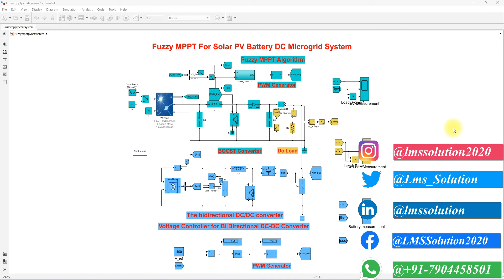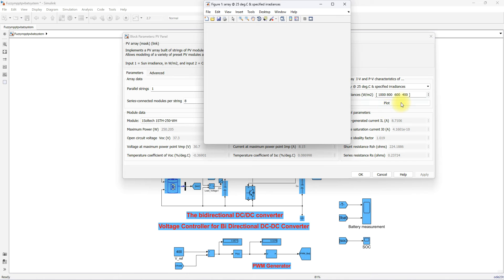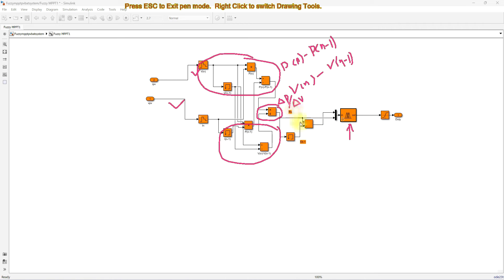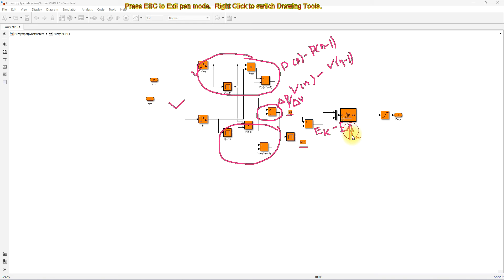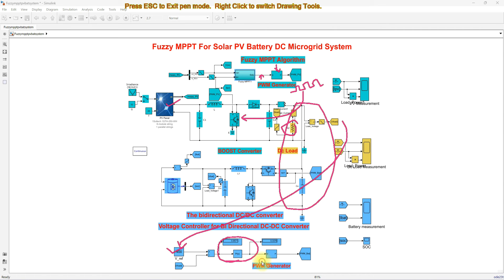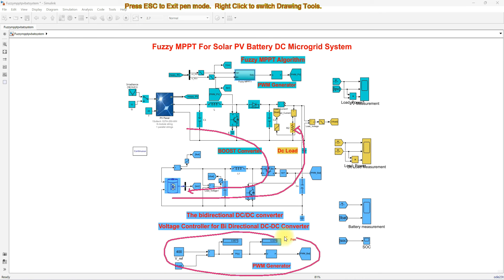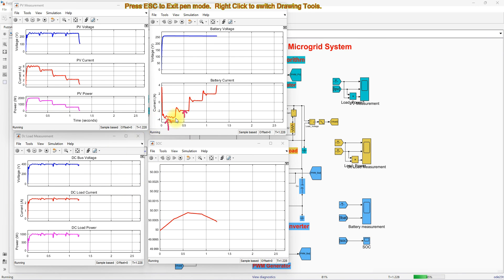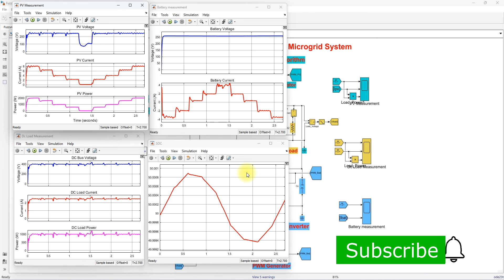Fuzzy MPPT | Fuzzy MPPT For Solar PV Battery DC Microgrid System in MATLAB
Fuzzy MPPT For Solar PV Battery DC Microgrid System in MATLAB
This video explains the Fuzzy logic based MPPT for solar PV battery DC microgrid system. The simulation results are explained with varying irradiance conditions of the solar PV array.

1. MATLAB modelling of Solar PV cell and Solar PV Array Using a mathematical equation.
2. How to find I-V and PV Characteristics of the modelled solar PV array in MATLAB.
3. MATLAB Implementation of Maximum Powerpoint Algorithm for solar PV array with a stand-alone system.
4. MATLAB Implementation of solar MPPT charger controller for a solar PV system.
5. MATLAB Implementation of a grid-connected solar PV system.

project eee
matlab projects
phd projects